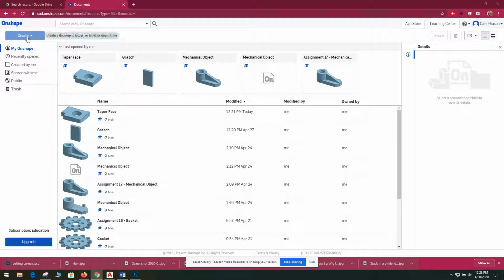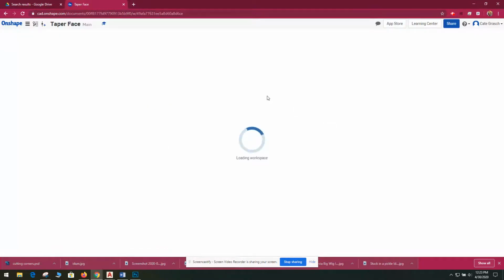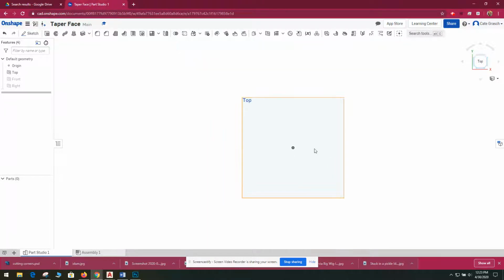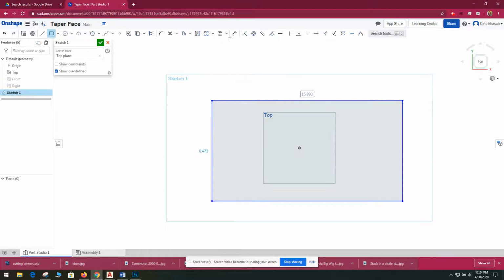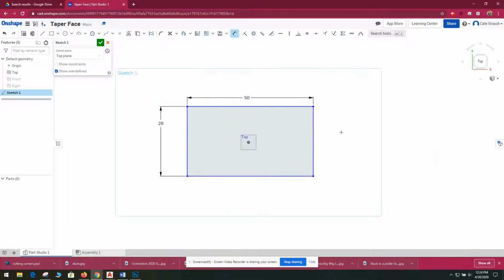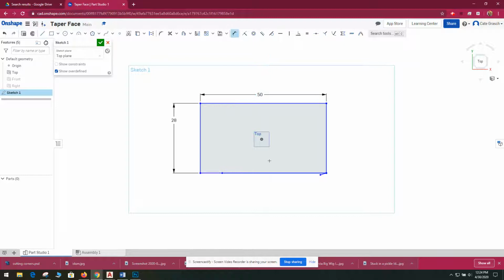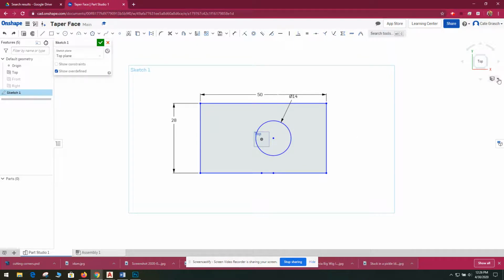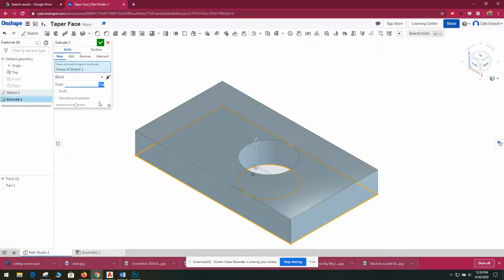Taper Face Assignment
OnShape - walkthrough of chamfer edge tool